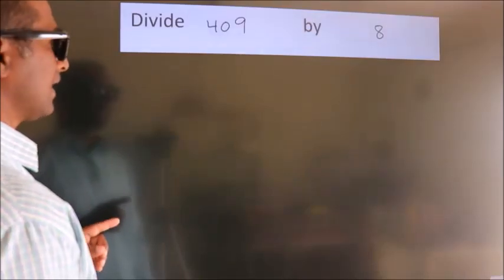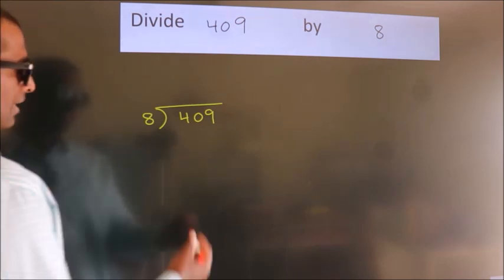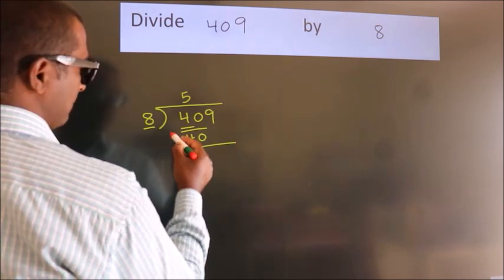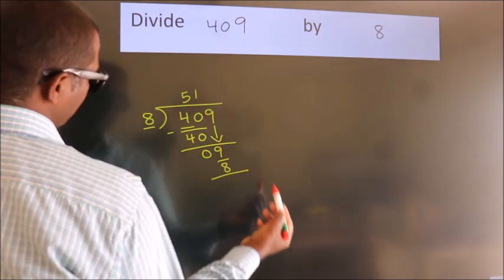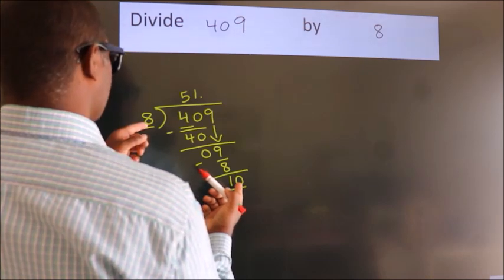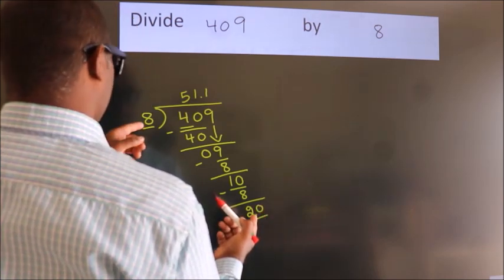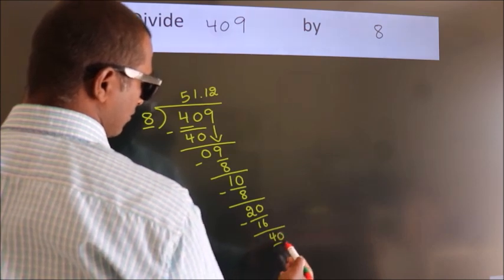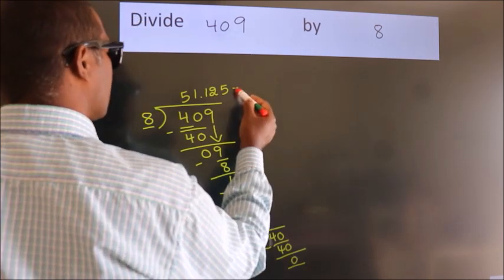Divide 409 by 8 Divide completely